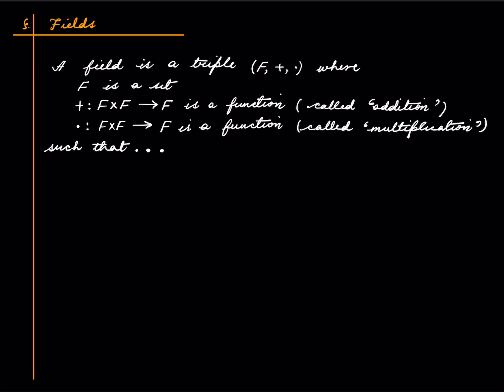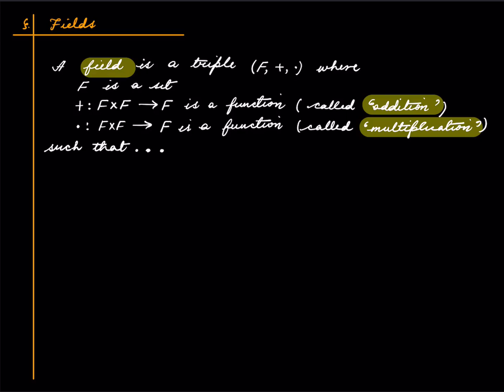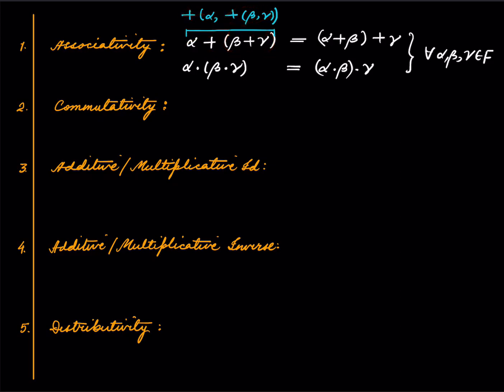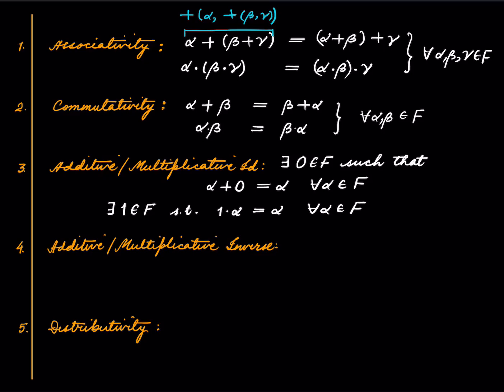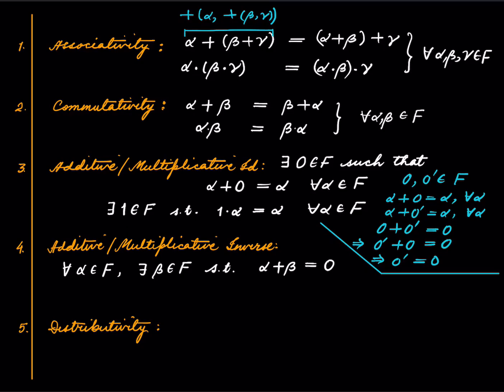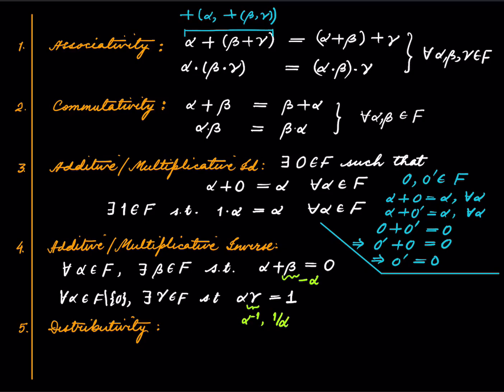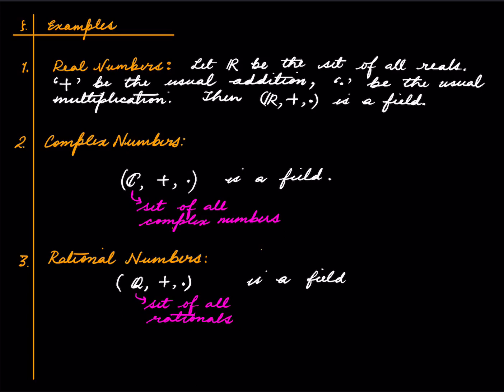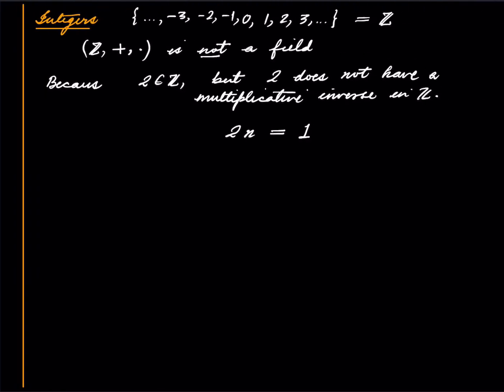[Deprecated] Linear Algebra Lecture 1.1 Fields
00:00 Fields
03:35 Associativity
04:50 Commutativity
05:31 Additive/Multiplicative Identity
06:30 Additive/Multiplicative Inverse
09:38 Distributivity
10:31 Examples

Suggestion: Play at 1.25 times the normal speed.
Prerequisites: Familiarity with mathematical notation and terminology. A good reference is

Namrata Khetan
Hershdeep Singh